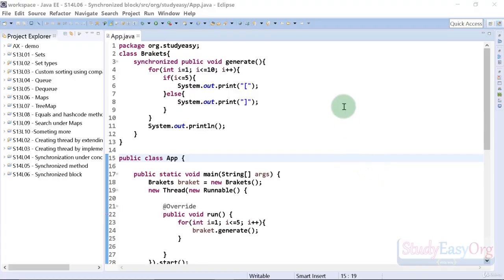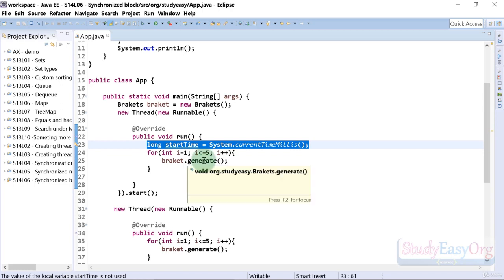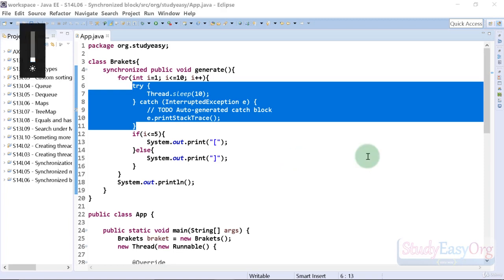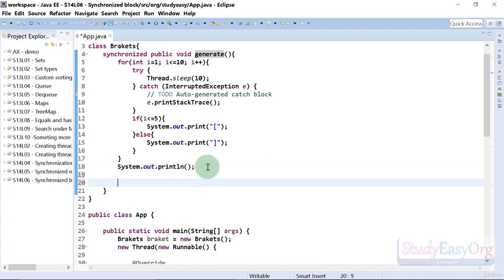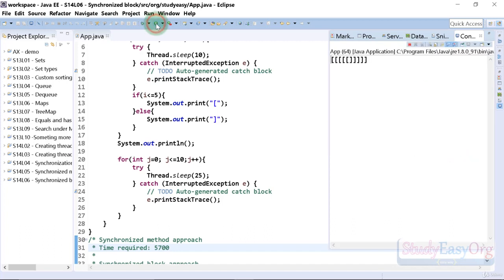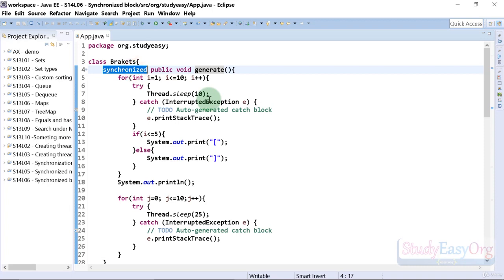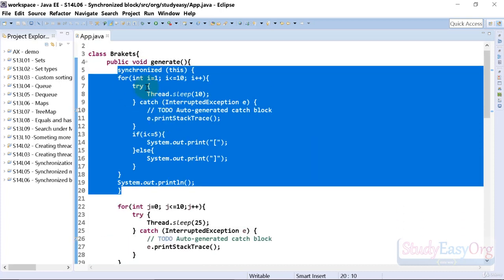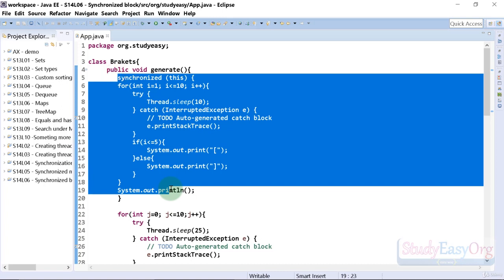154 Synchronized block ( Please SUBSCRIBE Our Channel )